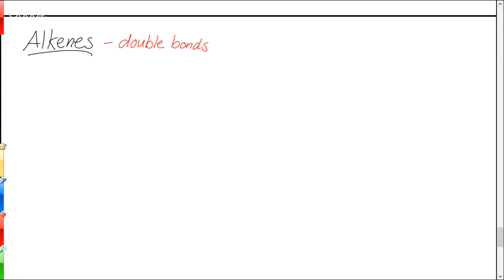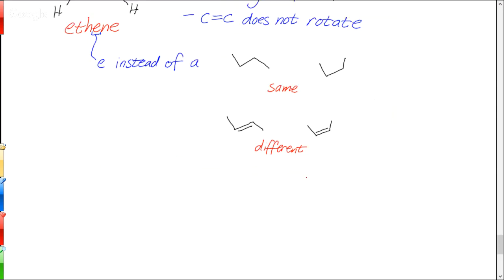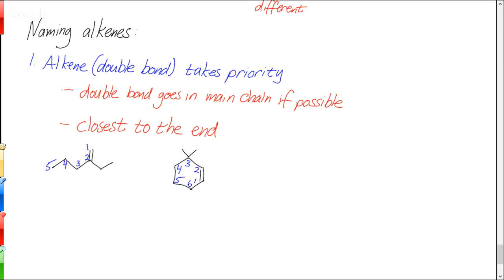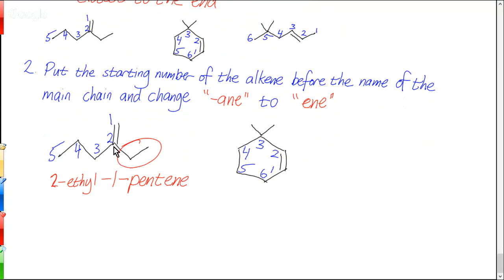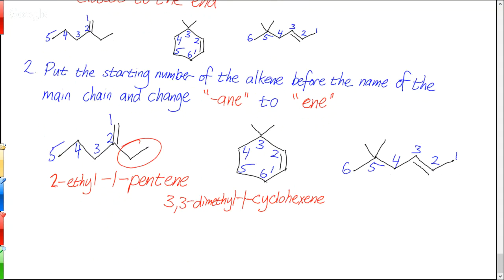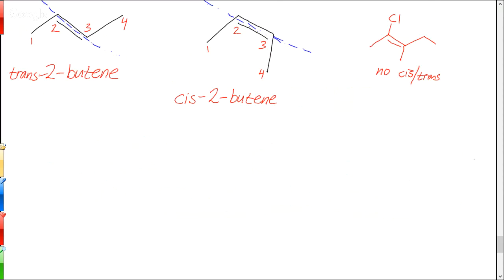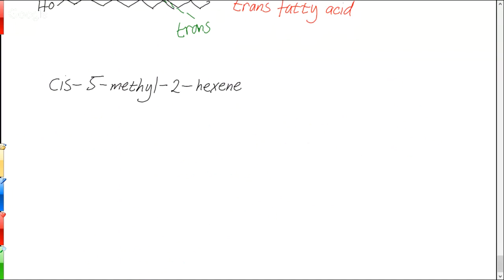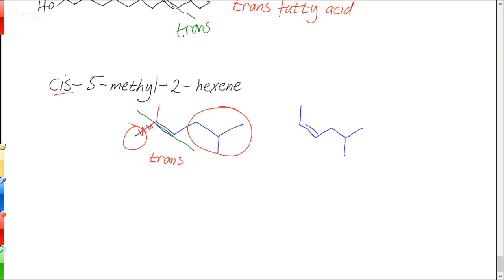CHM 100-005 - Organic chem 2